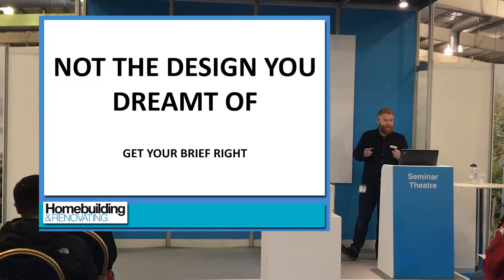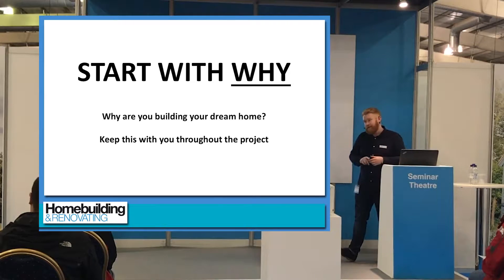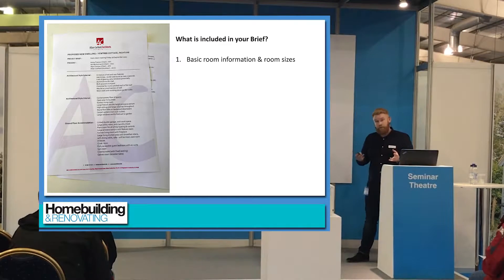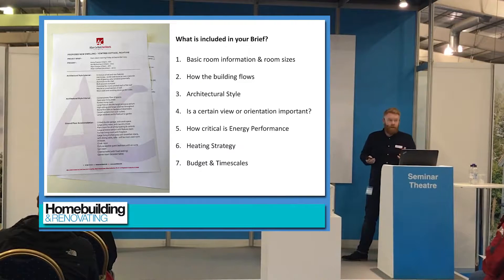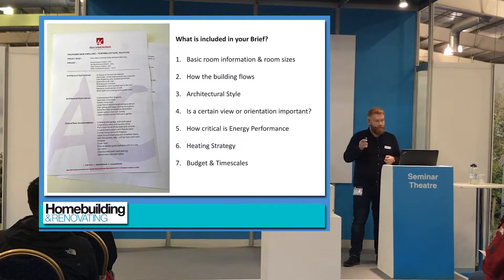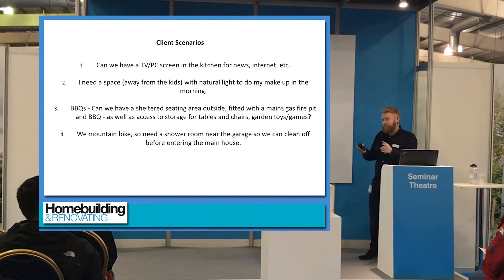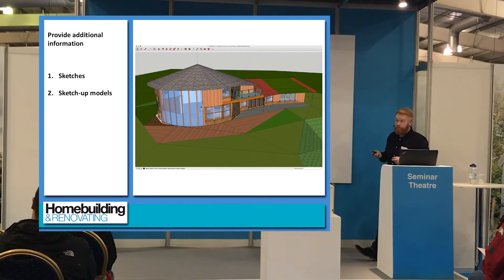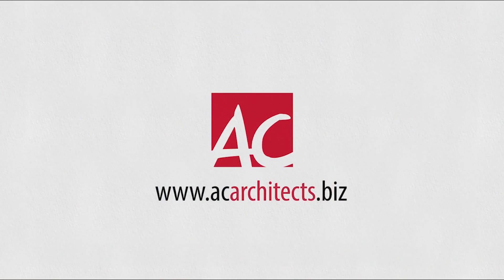Self Build Mistakes (2 of 5) – Not The Design You Dreamt Of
This is a part of our ‘Self Build Mistakes and How to Avoid Them Series’. See the rest episodes here:

'Self Build Mistakes and How to Avoid Them Series' is based on a talk created and delivered by Allan Corfield for Homebuilding and Renovating Magazine, at the 2016 Shows.